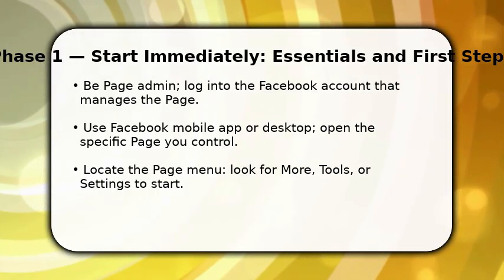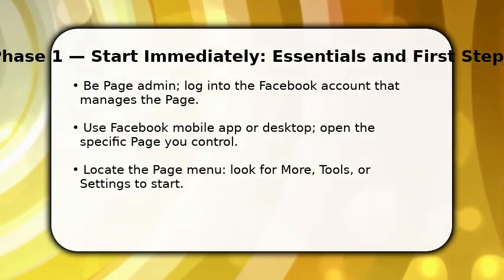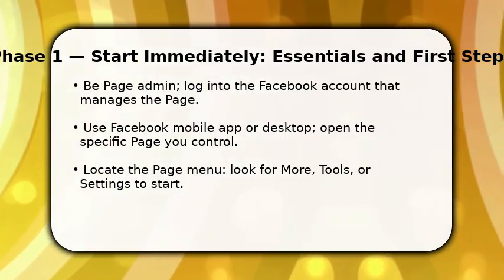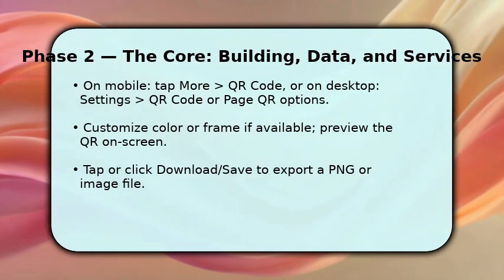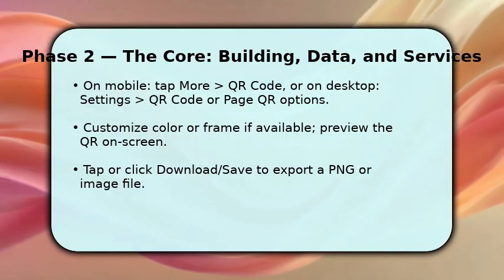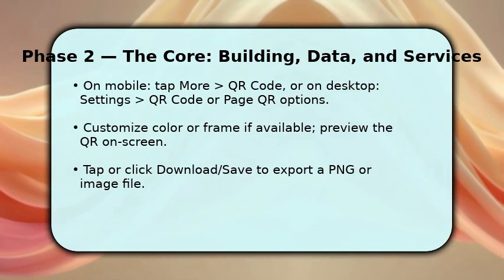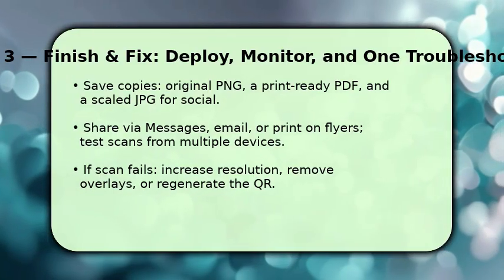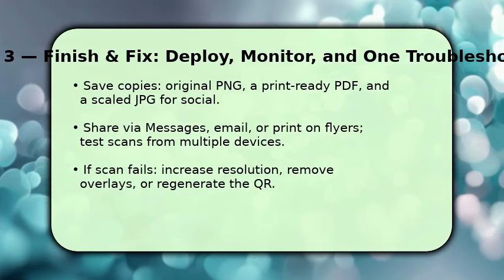How to Find Qr Code of Facebook Page - Step by Step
How to Find Qr Code of Facebook Page - Step by Step | 🔒 Surfshark VPN Deal — Stay private and secure. $1.99/mo + 3 Months Free ▸

Discover the quick and easy way to locate a QR code for your Facebook page with our step-by extricate guide. Follow along as we detail each stage, ensuring you can share or scan it effortlessly.

find facebook qr code, how to get facebook page qr code, facebook business card QR code, share Facebook Page with QR Code, scanning FB page QR code